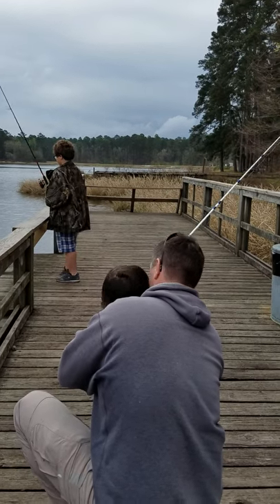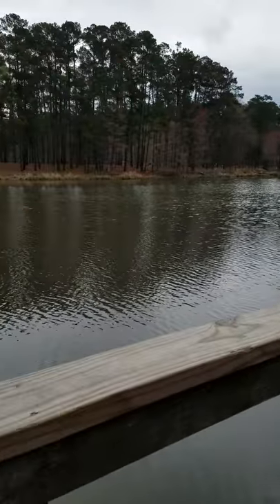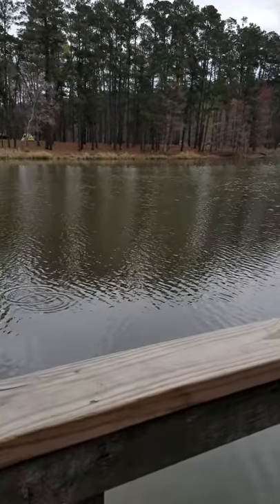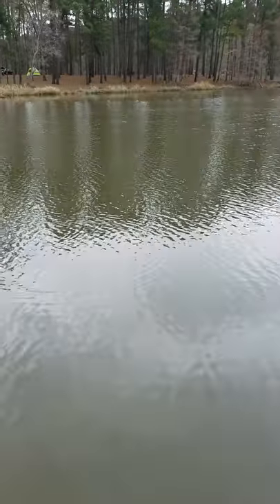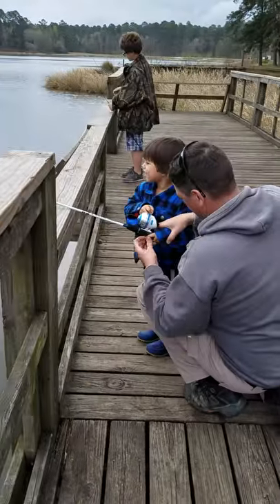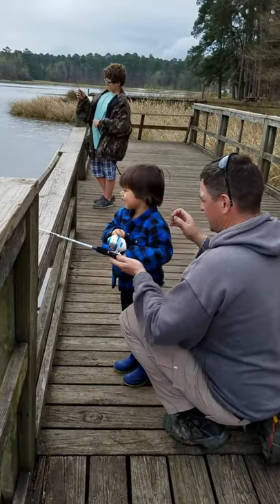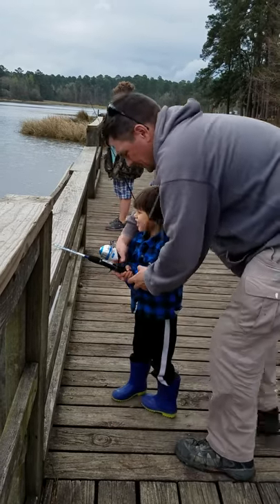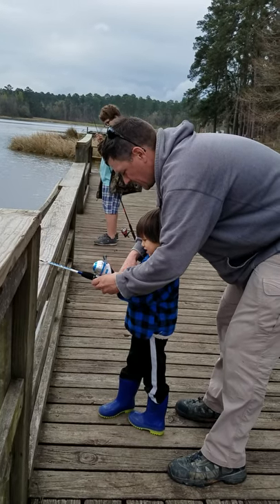Ratcliff camping March 2018 Vash